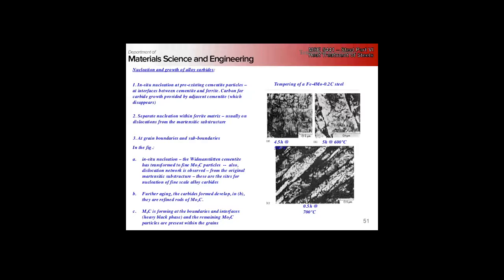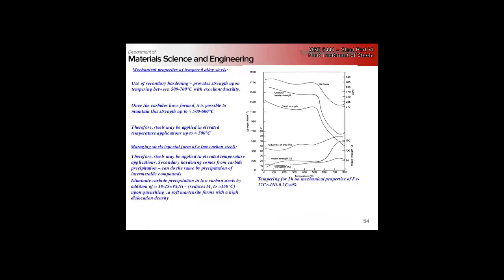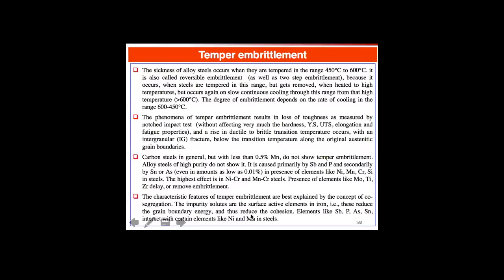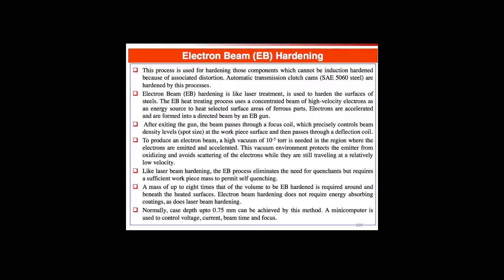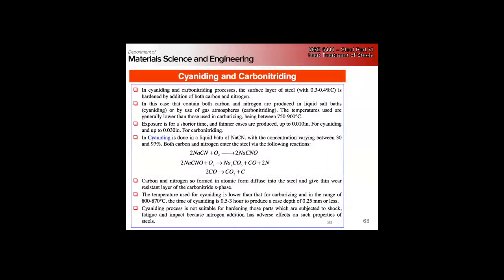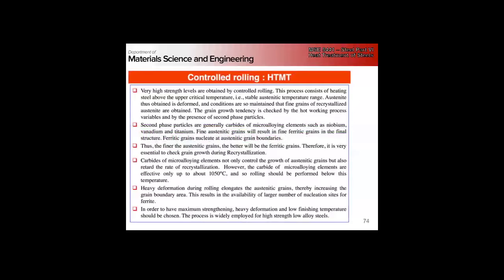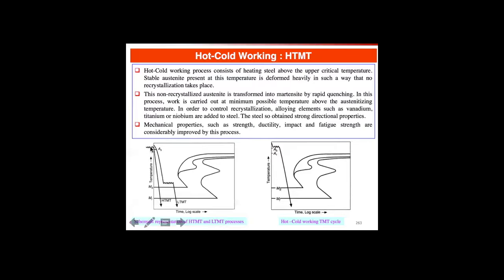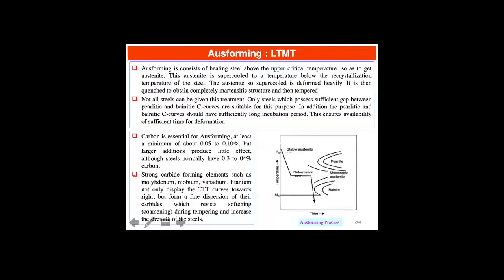MSE 5441 - 10/30/2017 Steel Metallurgy Part 12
Alloying and heat treatment of steels part 3